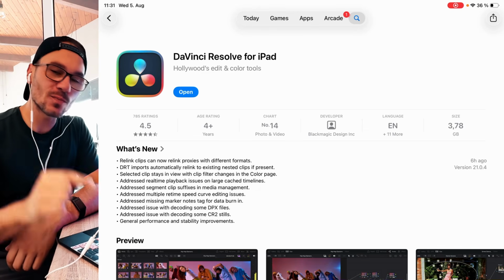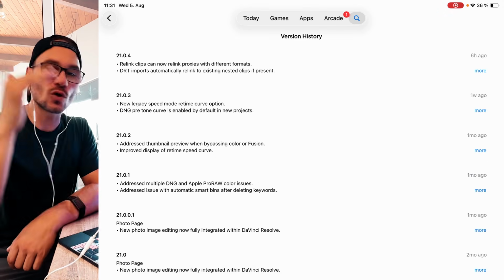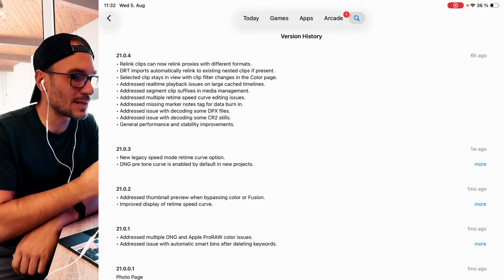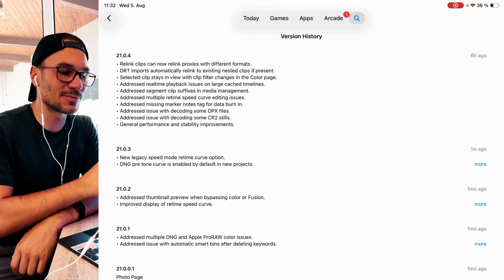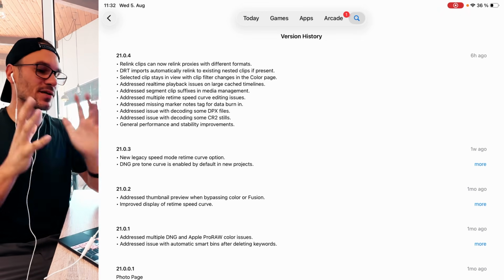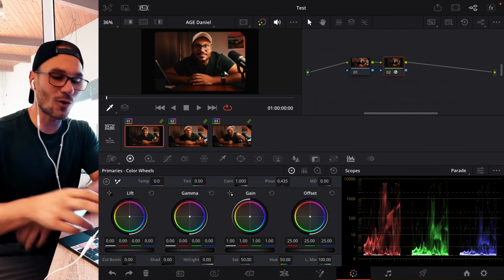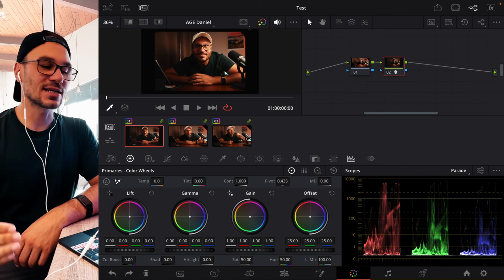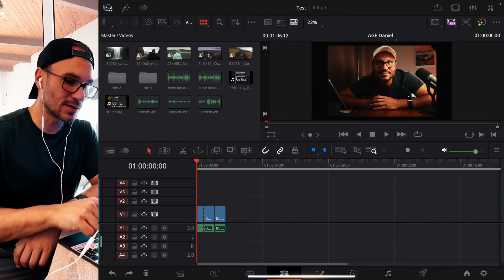DaVinci Resolve iPad UPDATE: Proxies Finally Relink!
Blackmagic just released DaVinci Resolve for iPad 21.0.4, and while it's a smaller update, it quietly fixes a lot of the things that have been slowing down real edits.

In this video I walk you through everything that changed. Relinking clips now works with proxies in different formats, DRT imports automatically relink to existing nested clips, and your selected clip finally stays in view when you change clip filters on the Color page. On top of that, Blackmagic addressed realtime playback issues on large cached timelines, fixed several retime speed curve editing bugs, cleaned up segment clip suffixes in media management, restored the missing marker notes tag for data burn in, and solved decoding problems with certain DPX files and CR2 stills.

I'll show you what actually matters in daily editing, what you probably won't notice, and whether this update is worth installing right away.